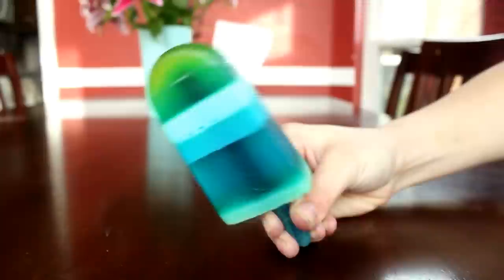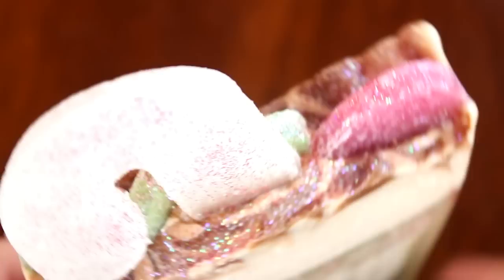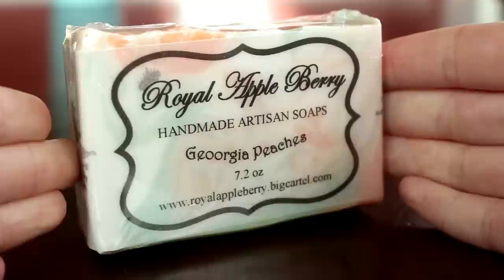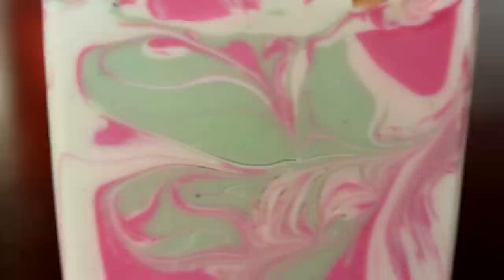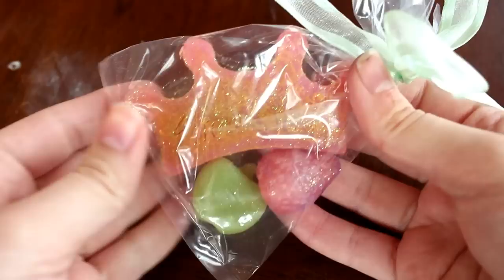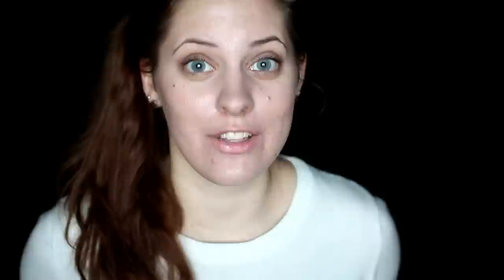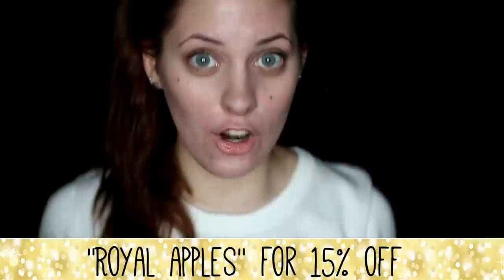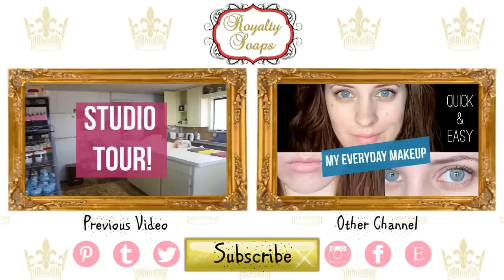Royal Review ❖ Royal Apple Berry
Please welcome the first review of 2015, Royal Apple Berry! You seriously need to check out all of her social media links below and get your paws on some SUH-weet goodies!

R o y a l   A p p l e   B e r r y

♕ R o y a l t y   S o a p s ♕

♕  T h e   R o y a l   L i f e   ♕ (personal accounts)